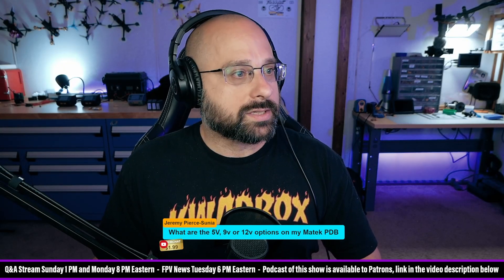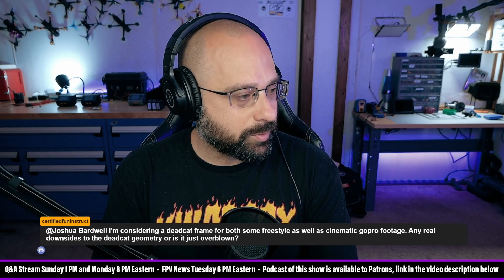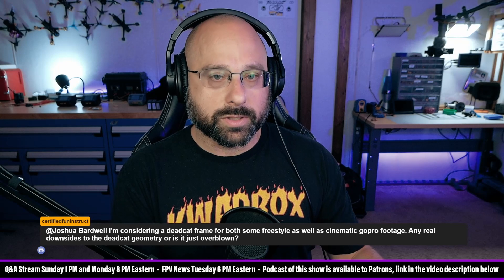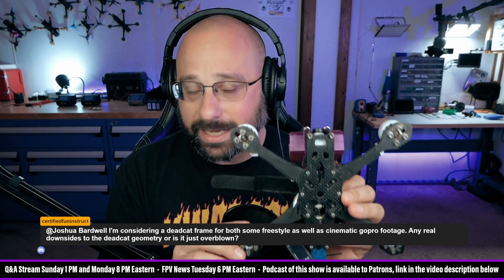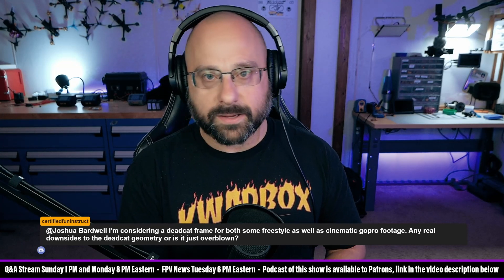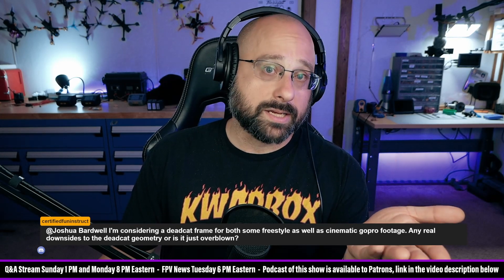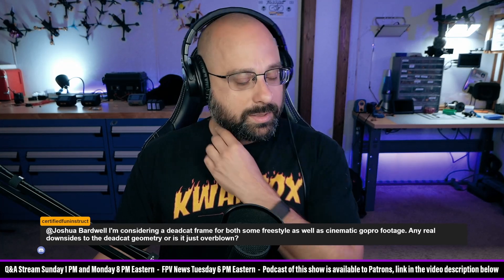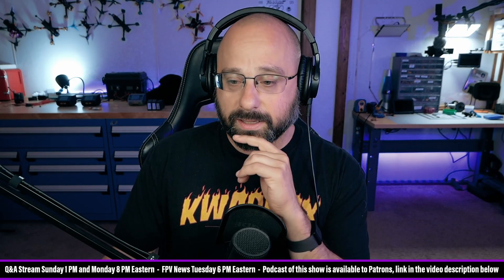What Downsides Do Deadcat Frames Actually Have? - FPV Questions